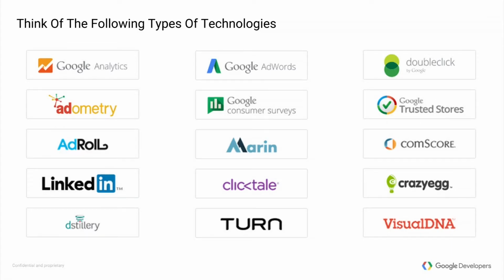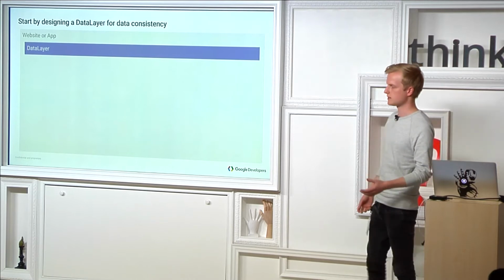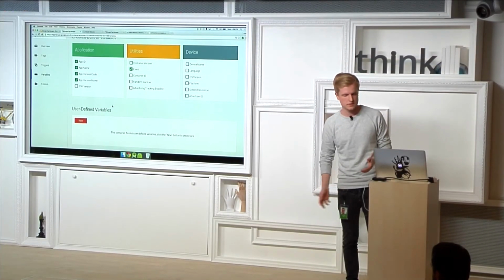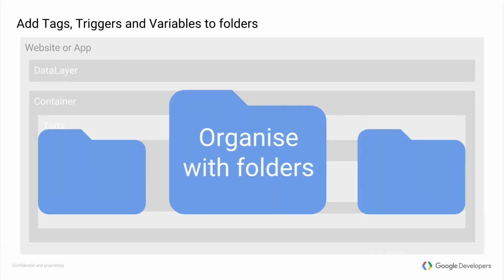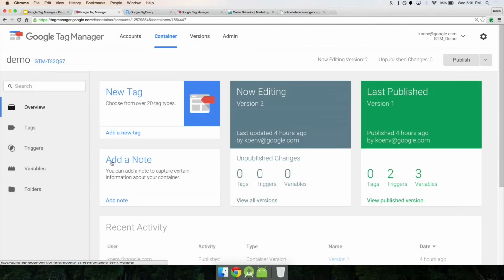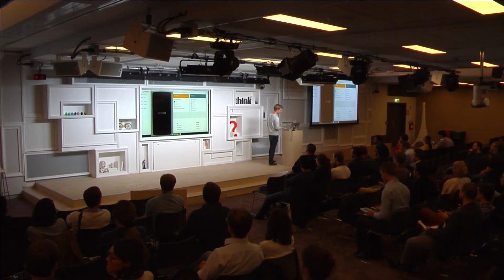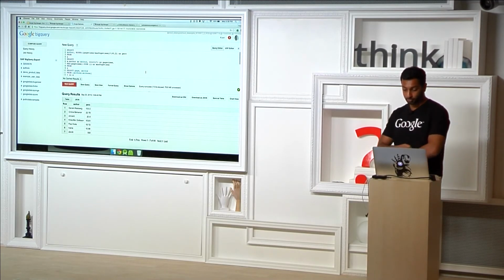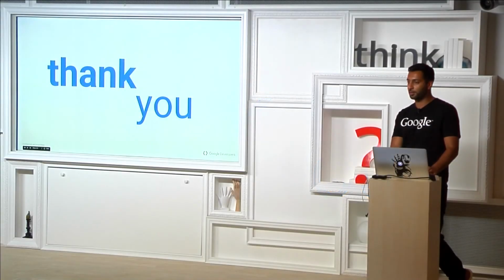[GDG Paris] Google TAG Manager Overview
Présenté par Tahir Fayyaz de Google
Evénement "Google pour vos sites et applications mobile - Suivi et Promotion" organisé par le GDG Paris avec Google